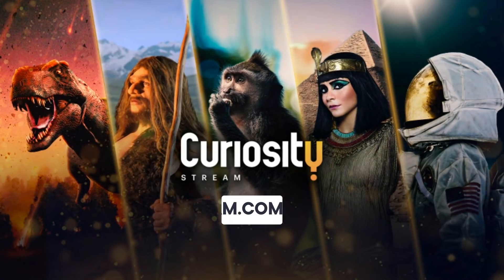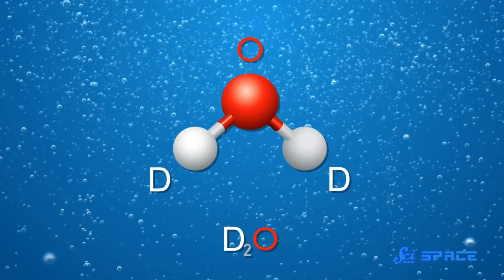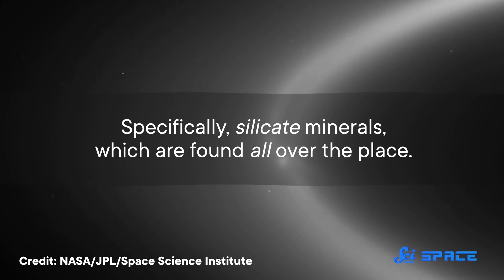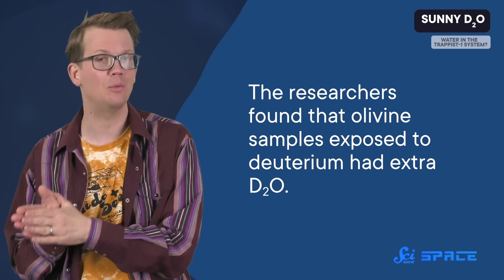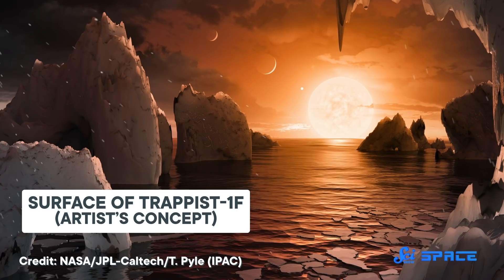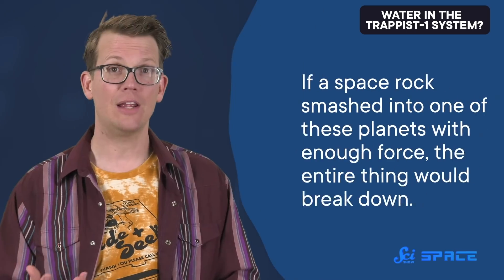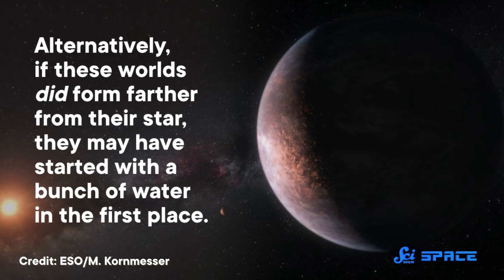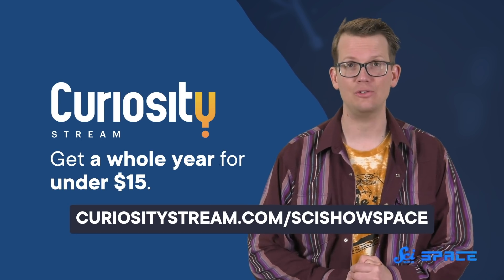Some of Earth’s Water Was Created by the Sun? | SciShow News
to start streaming Space Robot Revolution. Use code SciShowSpace to sign up, just $14.99 for the whole YEAR.

The source of earth's water is something of a mystery, and some scientists are starting to think that the sun might have provided the special ingredients to help.